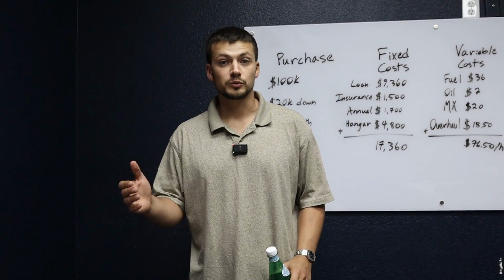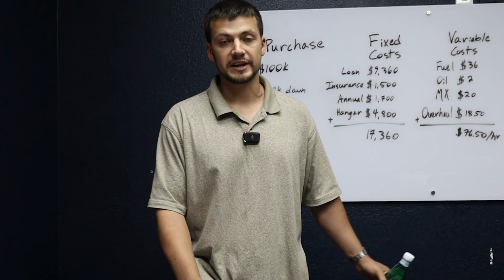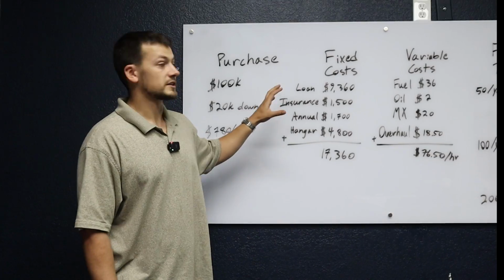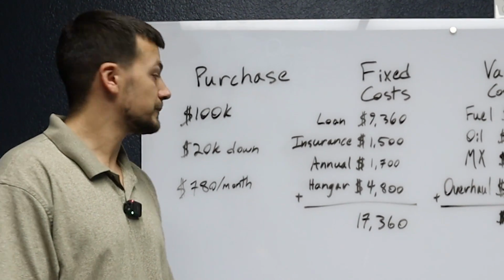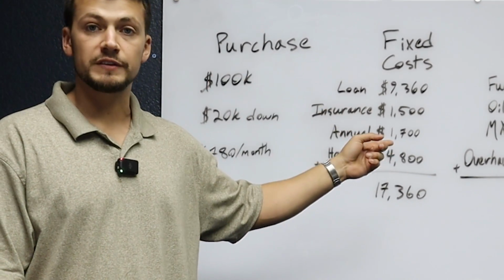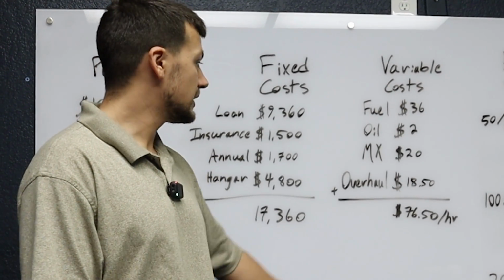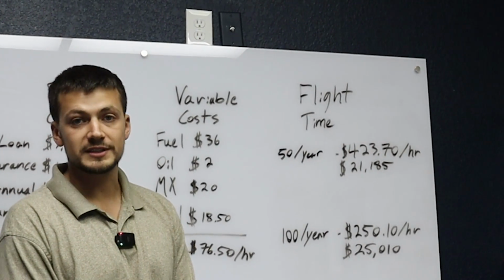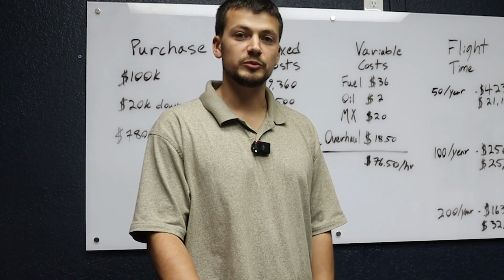The Actual Cost of Owning a Cessna 172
We break down the costs of purchase, fixed costs, and variable costs to privately own a Cessna 172 airplane.

These costs are of course averages and depend on the airplane, location, and many other factors.

Schedule a 1-on-1 Mock Oral on your time!

Helpful Links for Pilots:

PPL ACS
PPL Oral Exam Guide
Gleim FAA Knowledge Test